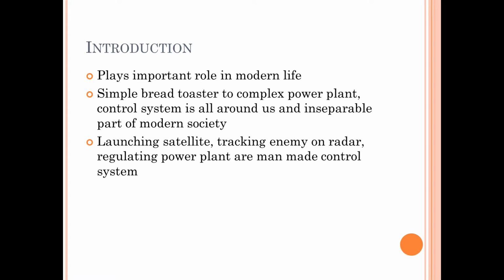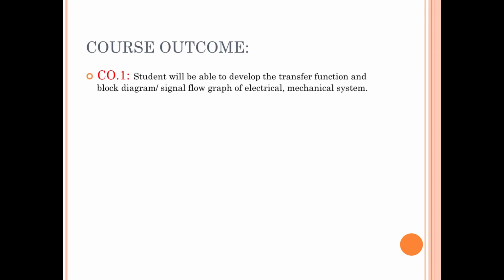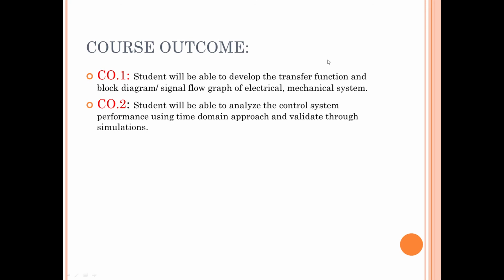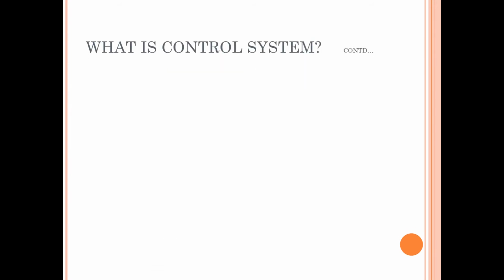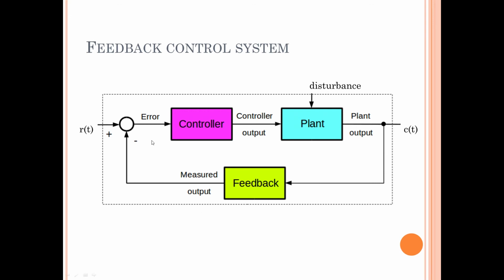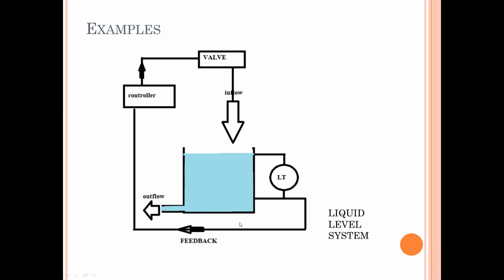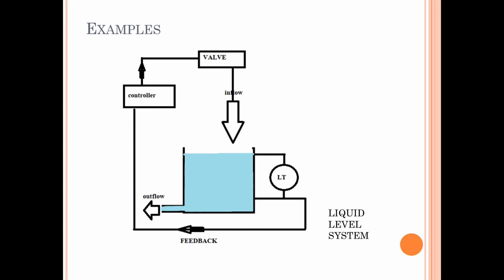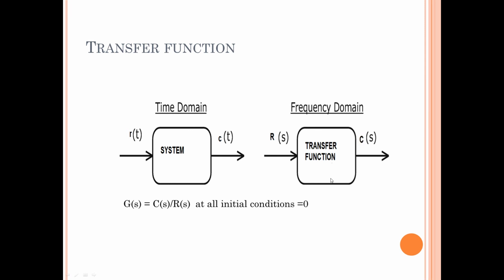Introduction to Control system I -EE 503 Lecture 1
Introduction to Control system I